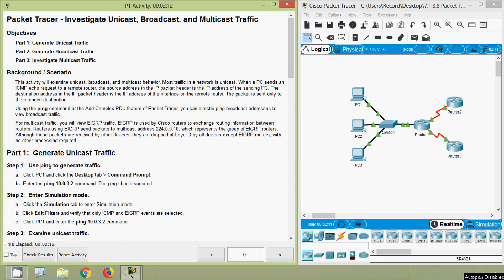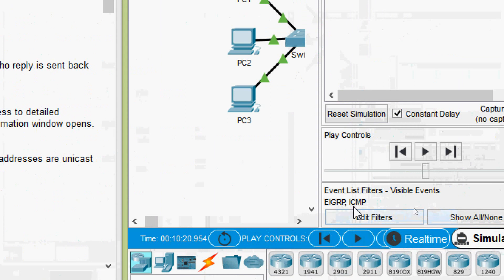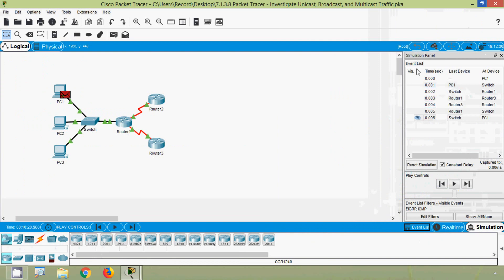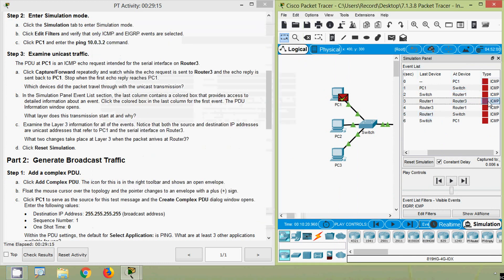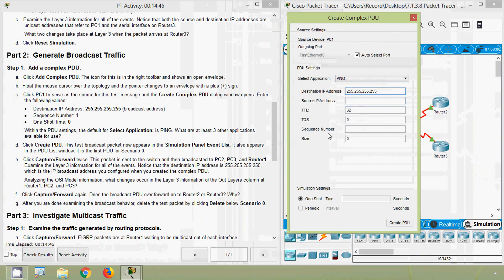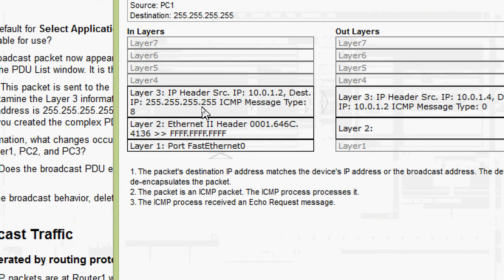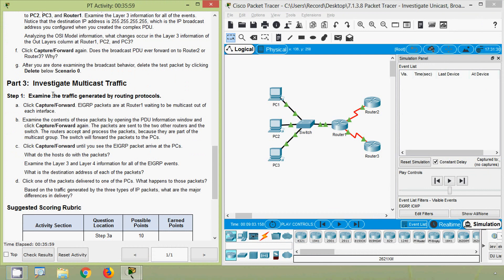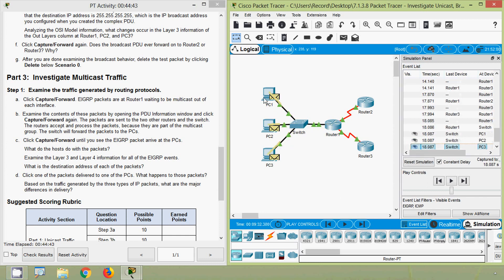Packet Tracer V7.2 - Investigate Unicast, Broadcast, and Multicast Traffic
7.1.3.8 Packet Tracer